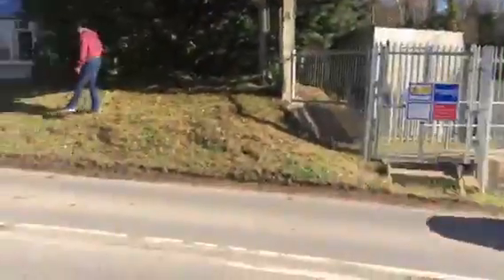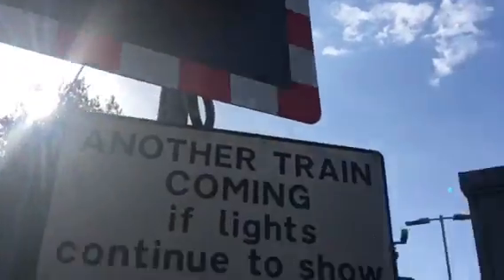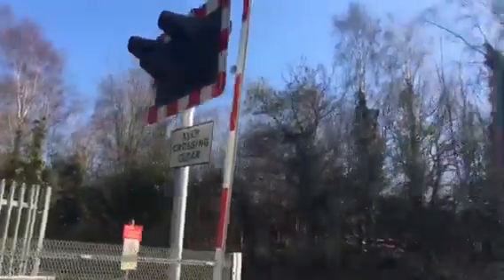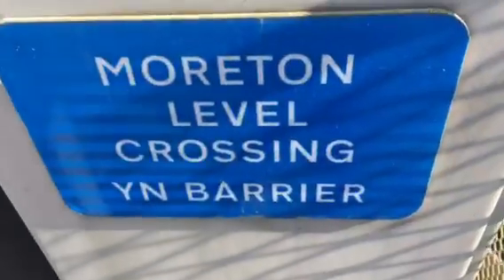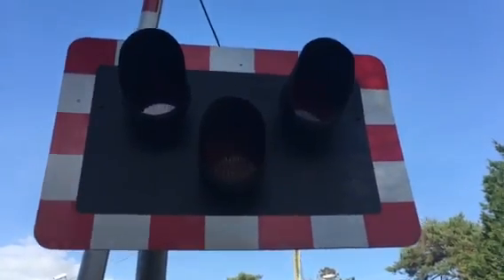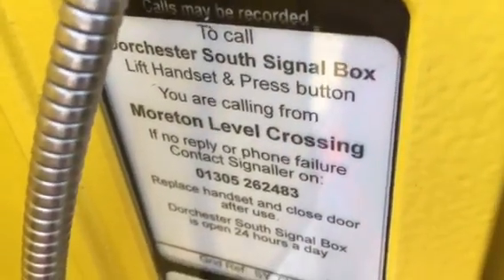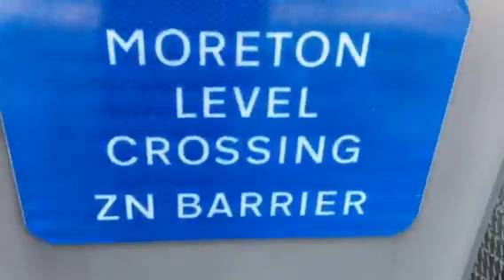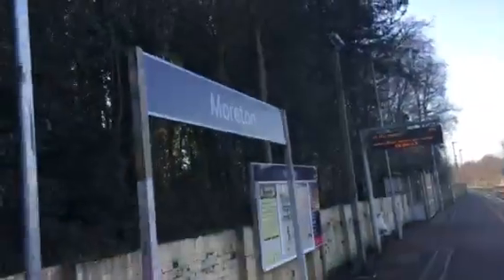Intro to Moreton Station LC (Dorset) Friday 25.03.2016